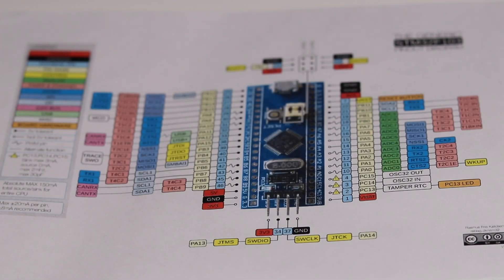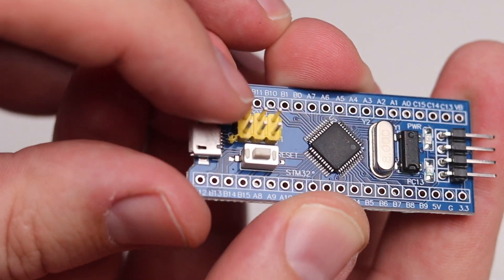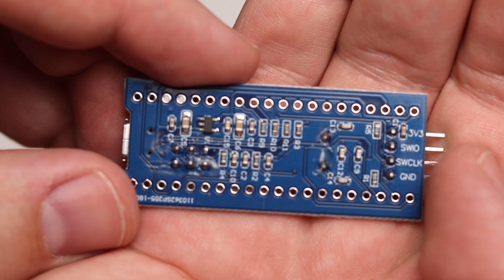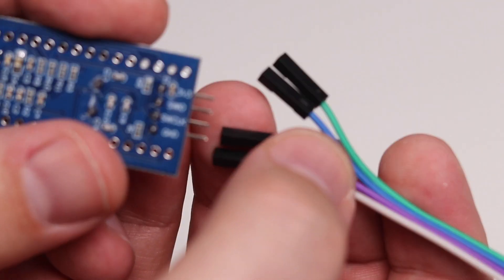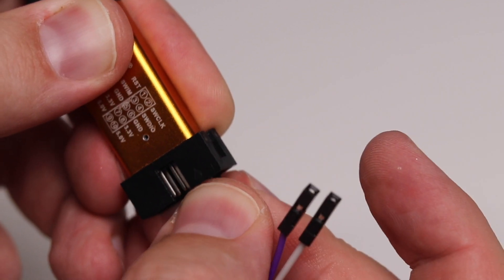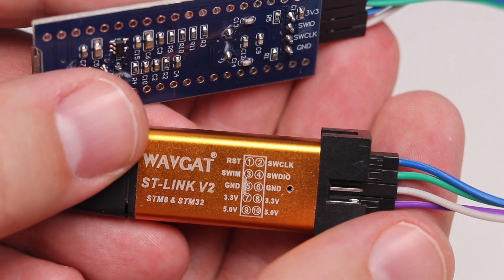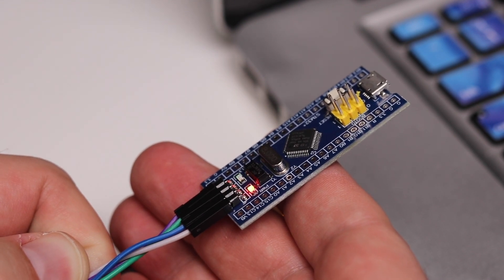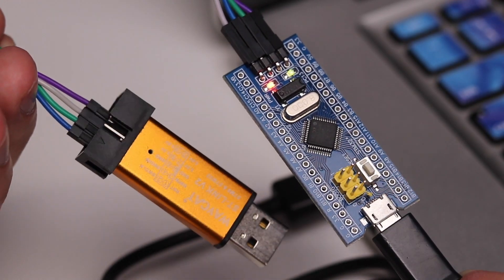Blue Pill (STM32) Rust Workshop Part 1 - Hello LED! - Oct 8, 2020 - Utah Rust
Soldering Kits:
- $26 Full Kit (Flux Paste)
- $22 Full Kit (Solid Flux)
- $10 Iron+Tips only

📕📘📗📙 Books recommended by meetup members
🦀 📕 "The Book" by Steve Klabnik (official)
🦀 📘 Programming Rust by O'Reilly (suggested by Peter)
🦀 📗 Rust in Action (suggested by Erich)
🦀 📙 Practical Machine Learning in Rust (suggested by Robert)